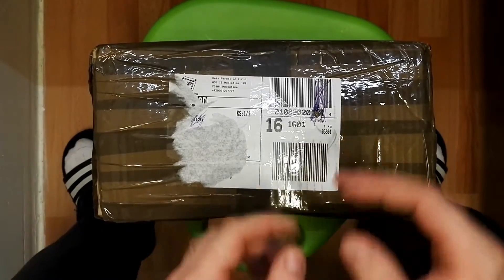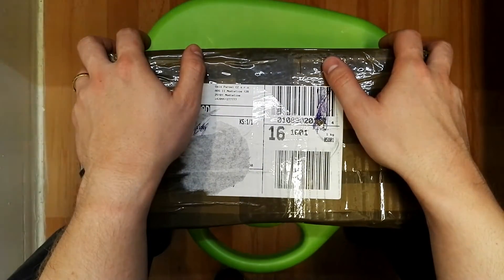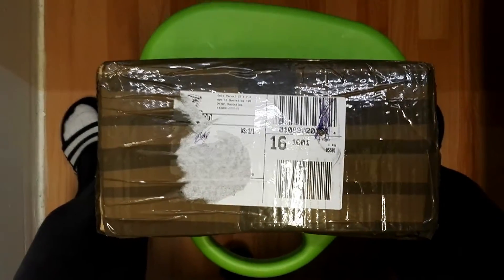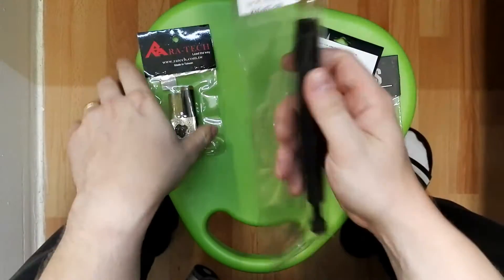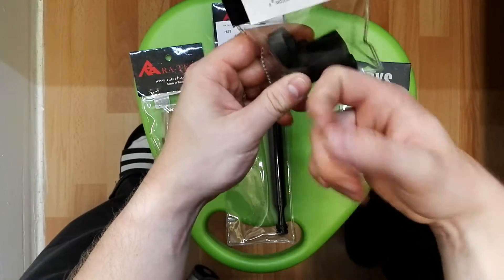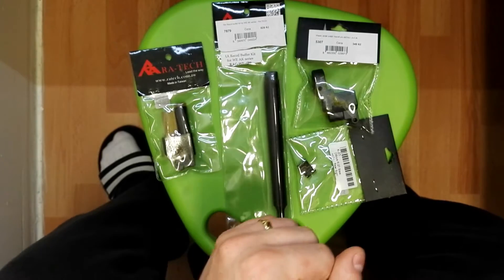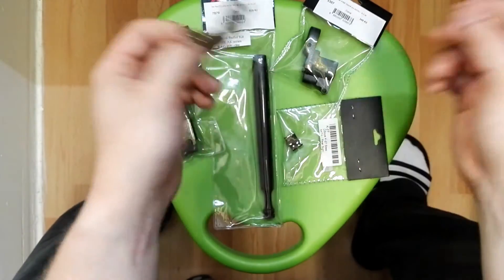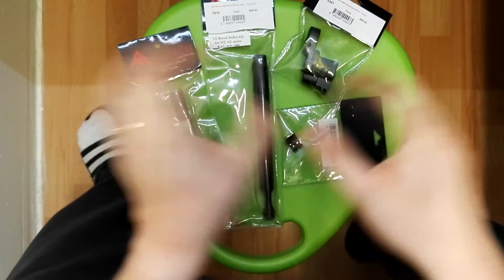[ENGLISH] morisscz parcel unboxing RA-Tech upgrade for WE AKS74U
Hello all !

In this video we will check some external parts I have ordered for AKS74U.

Morriscz is quite good webpage for great prices regarding different air-soft parts and equipment.

Recommended to check them out :)